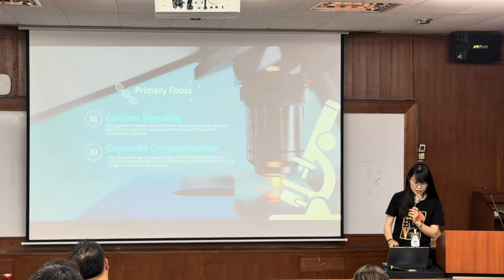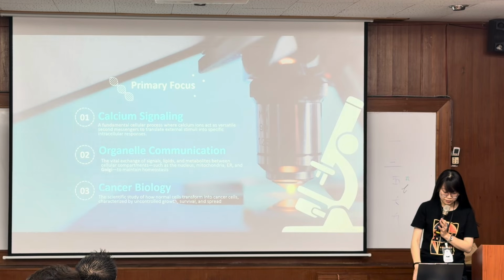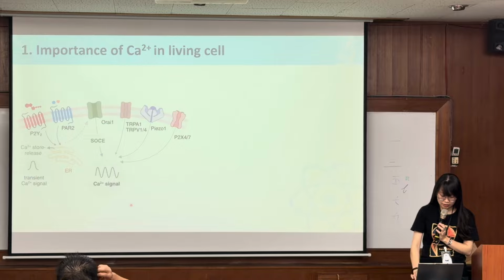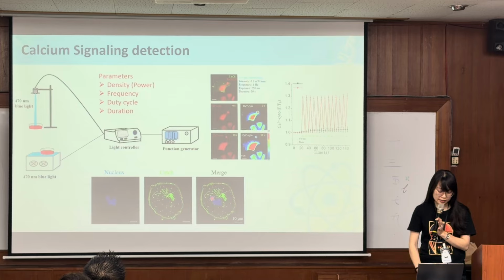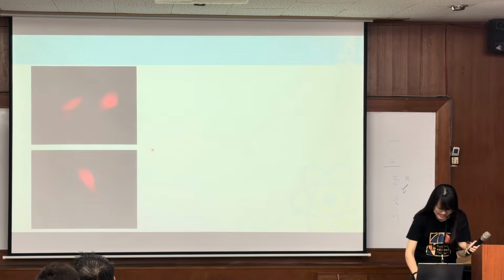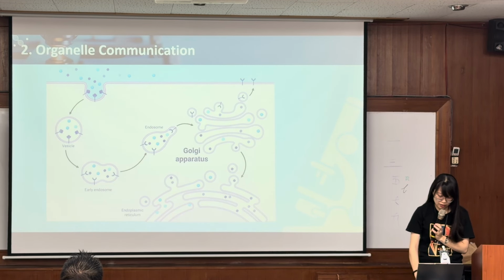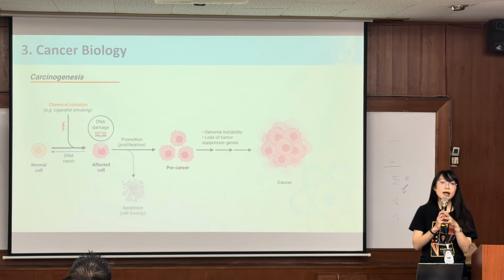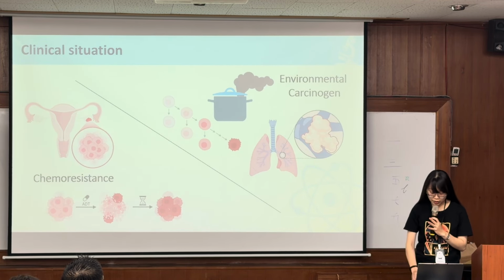Dr. Wen-Tai Chiu - Laboratory of Cellular Signaling and Molecular Imaging